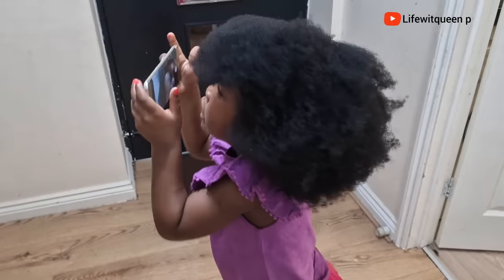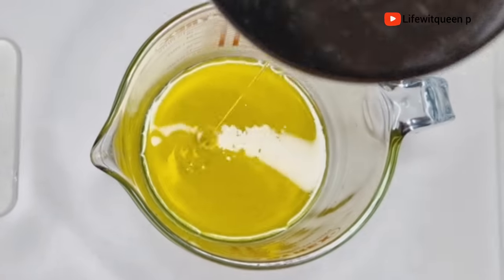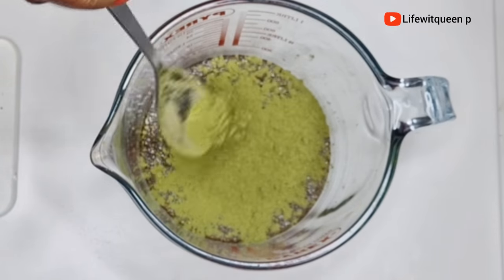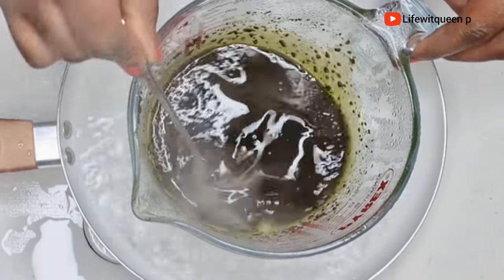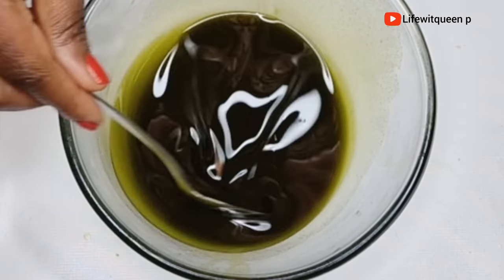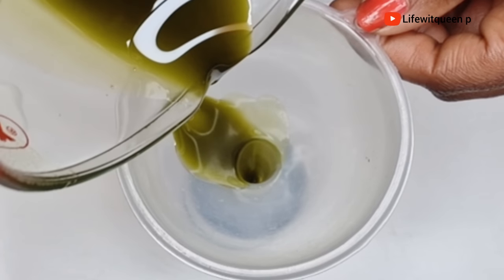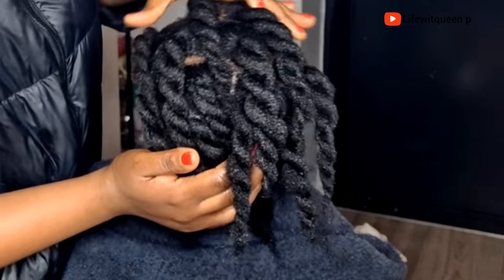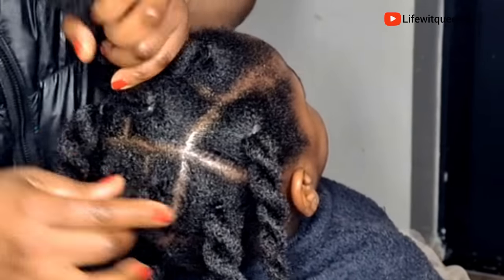NO JOKE! Overnight Hair Growth Treatment! How I grew my hair FAST using cloves, moringa and coffee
in today video im going to show you guys  how to make this amazing hair growth treatment  using 3 ingredient whuch are cloves moringa and coffee. Don't Rinse this out! This hair growth  treatment is Better than Rosemary and rice treatment |Your Hair Will Grow Like Crazy with cloves, moringa and coffee

This hair growth treatment will prevent alopecia,  hair loss and hair breakage  especially if you're suffering any scalp conditions such as  Dandruff,  itchy scalp or dry and   flaky scalp  then this hair growth oil is  Definitely for you. This hair growth oil is so powerful better  than Rosemary and rice water.

This oil is one of the best oil you can you to promote and boost hair growth overall and growth you hair Extreme fast. This hair  growth oil will grow your hair like crazy  only if your consistent consistent is the key.

you can use this hair growth treatment twice a week . you can use this hair growth oil as a hot oil treatment, you can use it to seal in moisture to your hair especially  ic your suffering from fine and thin hair This hair treatment  oil is very powerful  and very effective for faster hair growth. if your consistent  at applying this hair growth treatment  to your hair you will be  shocked and your hair will grow  like crazy 😲 you can also use this hair growth treatment if you have a  Protective style such as Box Braids,  Cornrow, Braids or  Twist . you can also apply this Overnight hair growth treatment to your scalp to improve  blood flow to the scalp  which will help to boost hair growth and retain length. I'm also going to be using Olive oil, Jojoba oil, vitamin e oil and Peppermint essential oil in this recipe.

Ingredients:
Cloves
moringa
coffee
olive oil
jojoba oil
vitamin e oil
pappemint essential oil

Benefits of Cloves Hair
Stimulates and improves circulation to the scalp thus encouraging hair growth.
Due to its antibacterial quality it gently cleanses hair.
Increases shine.
Relieves irritated, dry, flaky, dandruff ridden scalps.

Benefits of Coffee
According to research, the caffeine in coffee can help stimulate hair growth and stop hair loss. One 2007 laboratory study found that caffeine helped block the effects of DHT in male hair follicles. It stimulated hair shaft elongation, resulting in longer, wider hair

Benefits of Moringa
One of the most important moringa benefits for hair is that it boosts hair growth. Moringa contains vitamin A, vitamin B and omega-3 fatty acids. All these nutrients nourish the hair and promote growth. Vitamin A plays a crucial role in the development of healthy cells and tissues in the body.

Benefits of Olive oil
Olive oil does contain proteins, antioxidant and antimicrobial agents that might contribute to healthy hair. Over time, treating your hair with olive oil may work to strengthen your hair follicle, increasing the life span of each hair and making  your hair  growing more quickly

Benefits of jojoba
Jojoba is rich in vitamins and minerals that nourish hair, including vitamin C, B vitamins, vitamin E, copper, and zinc. Because it strengthens hair, it is also thought that jojoba oil can prevent hair loss and promote hair thickness.

Overnight Hair Growth Treatment! How I grew my hair FAST using cloves, moringa and coffee